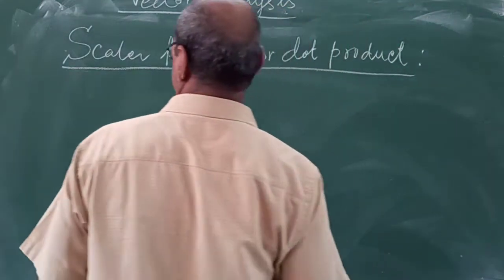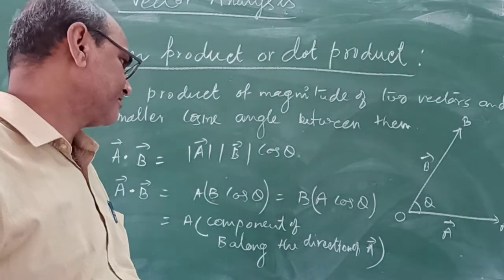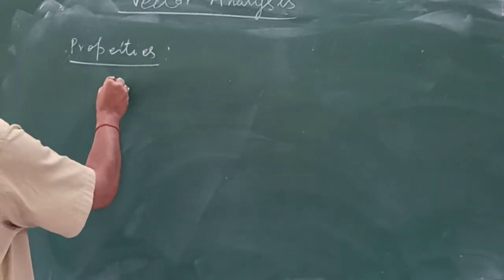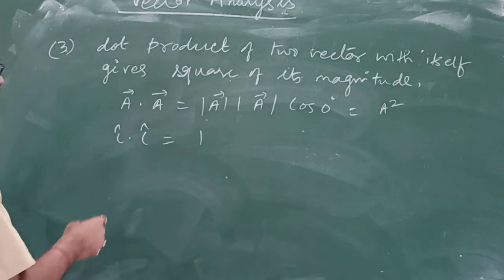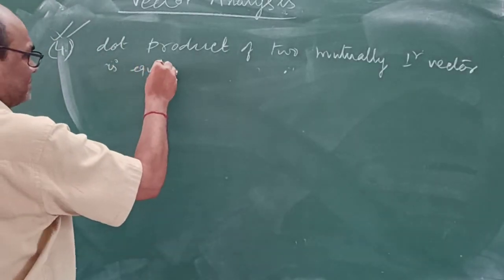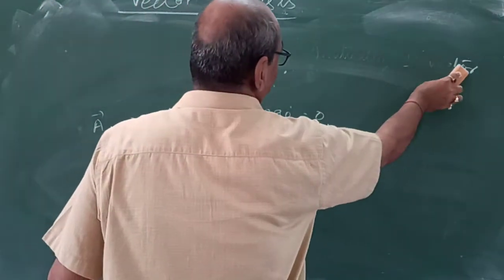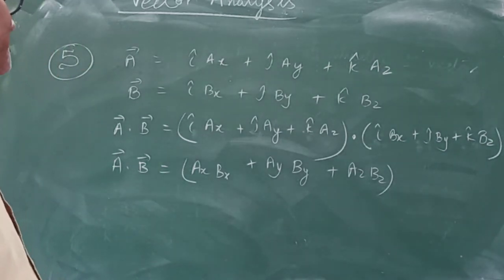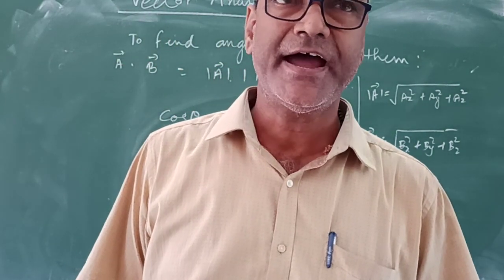CLASS XI SUBJECT PHYSICS CHAPTER - VECTOR LECTURE NO 7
BY SHAILENDRA SINGH